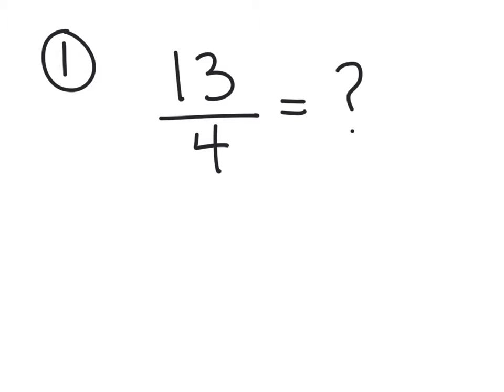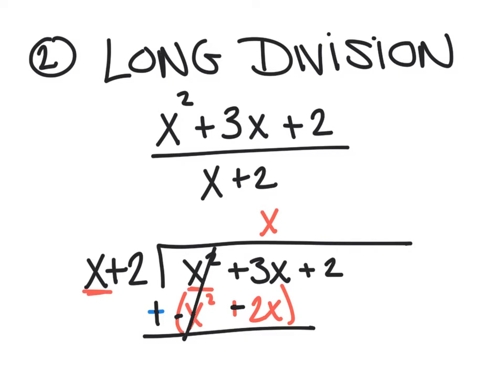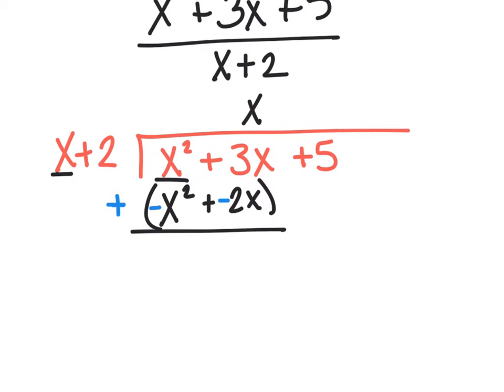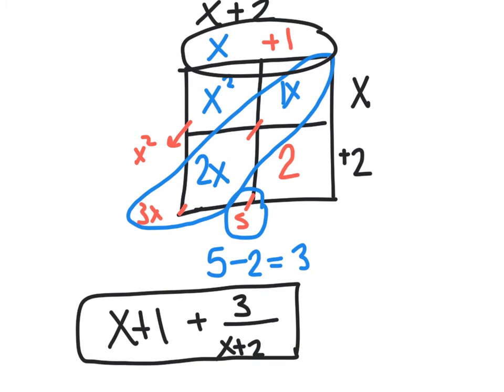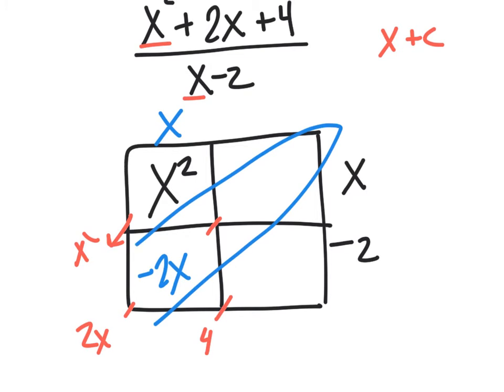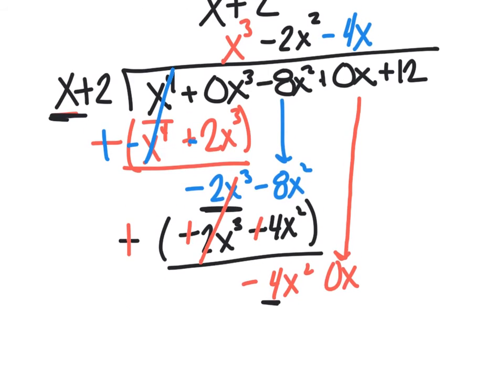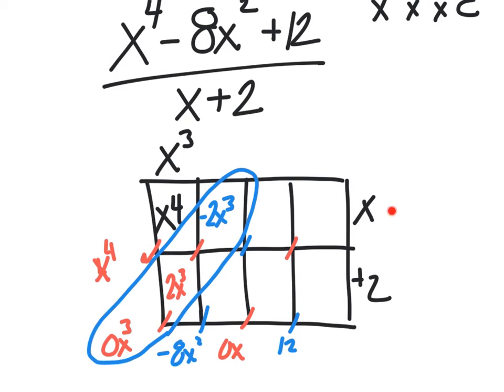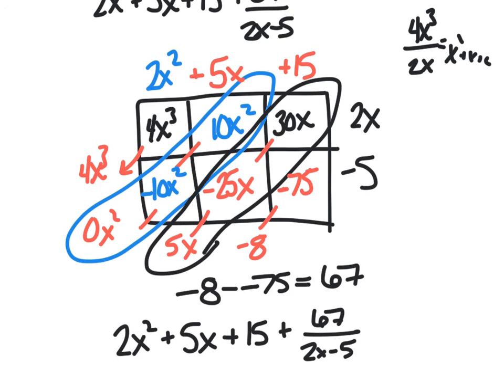Common Core Algebra II Division of Polynomials with Remainders